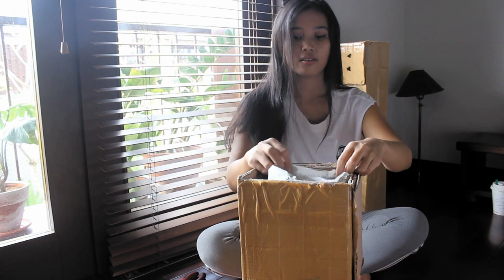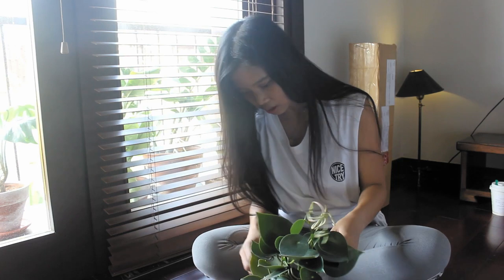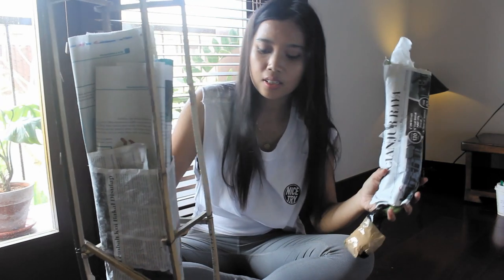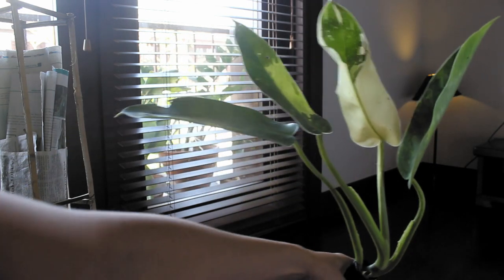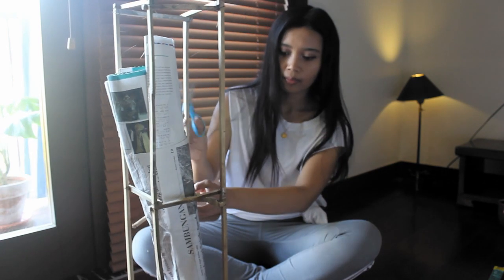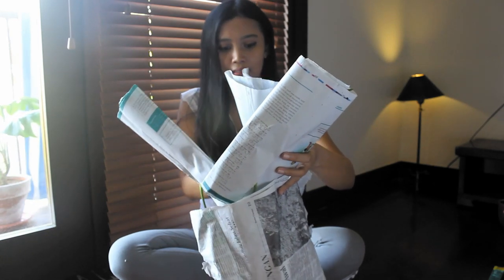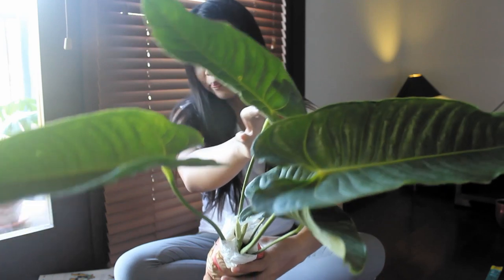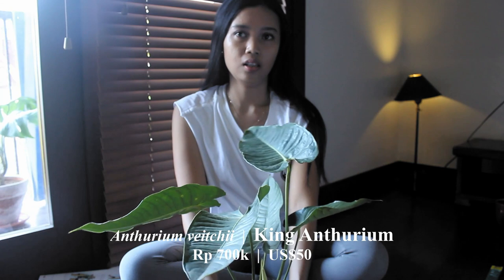UNBOXING MOST WANTED ANTHURIUM VEITCHII Hybrid, Philodendron Jose Buono, Syngonium, Peperomia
Rare plants unboxing again! ♡ I'll do mini plant tour for these soon.. xx

Cameo : my rescue cat Cali